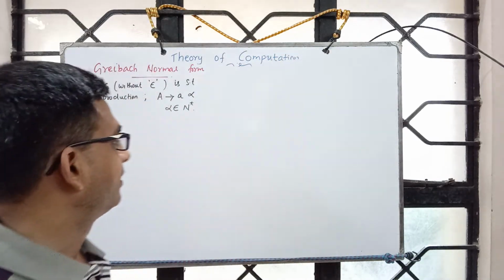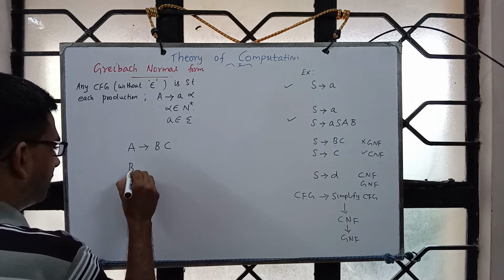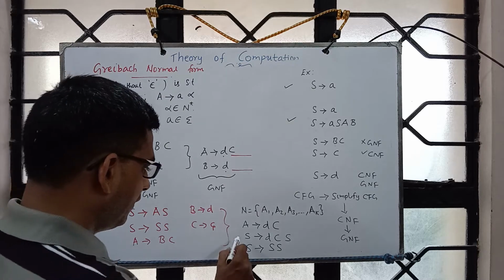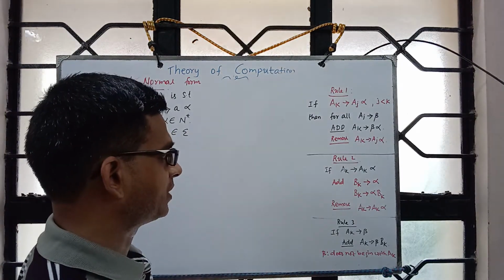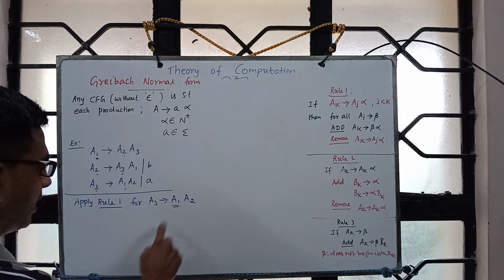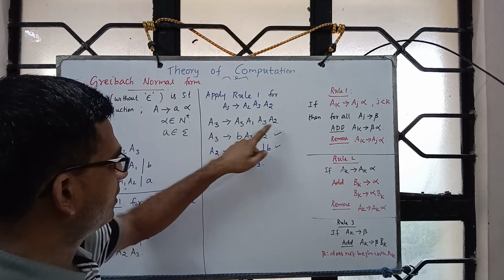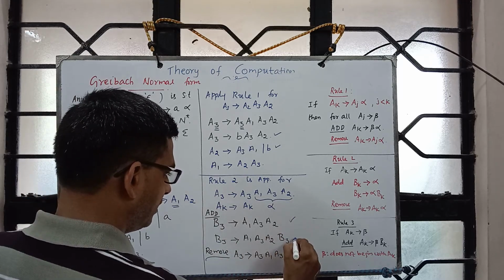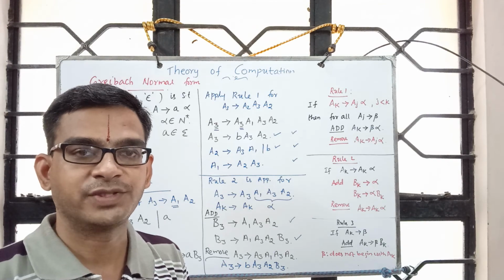L19 Greibach Normal Form 1